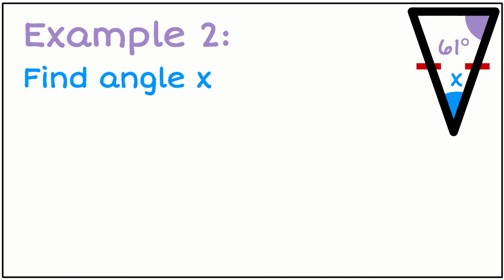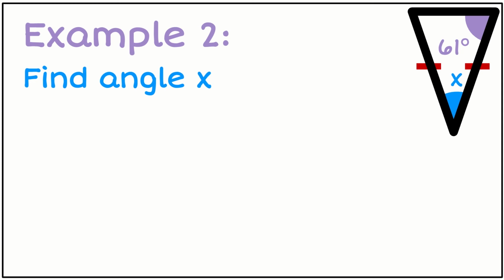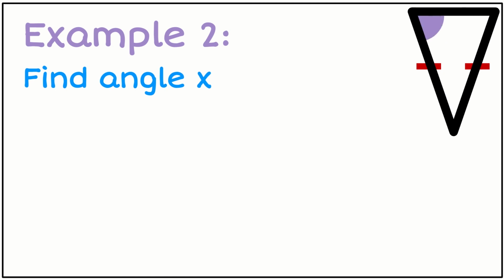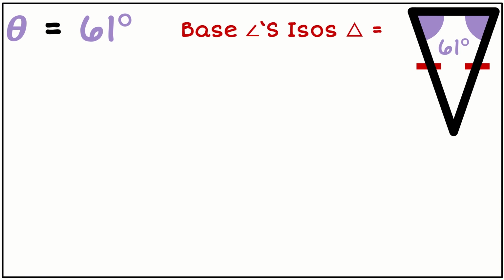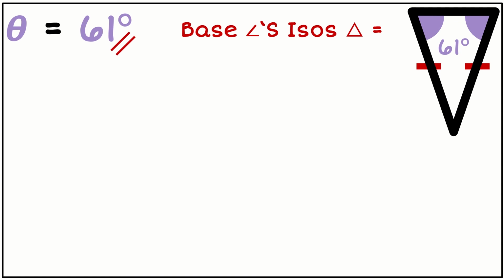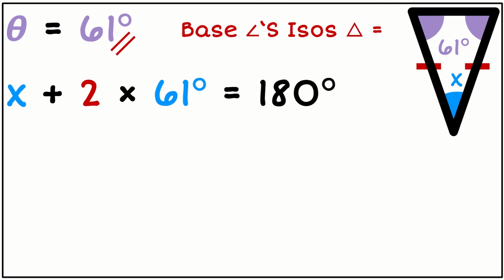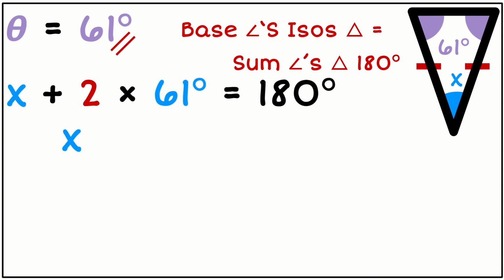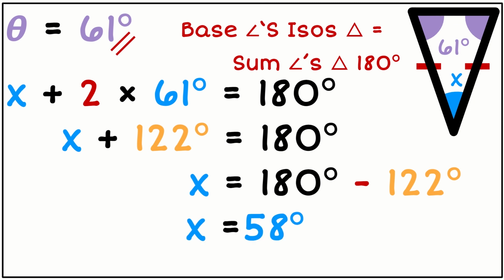Isosceles triangle eg2